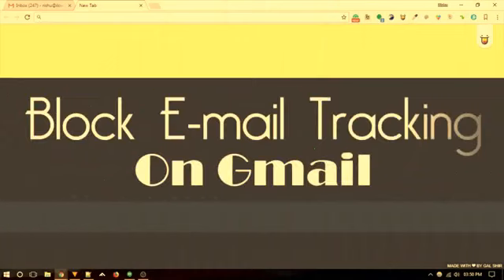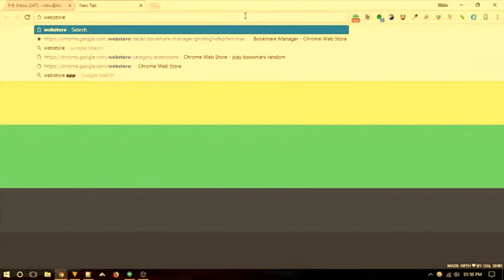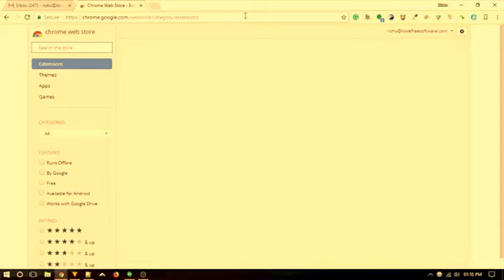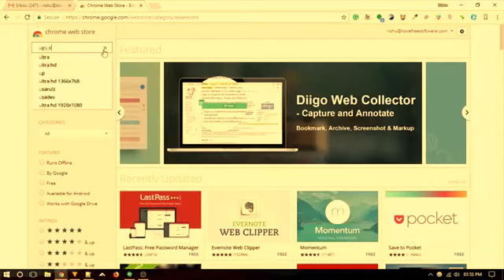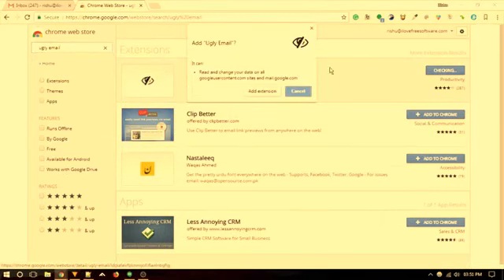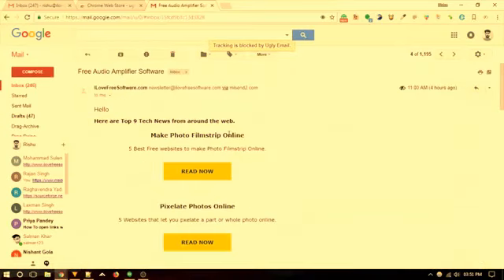how to Block Email Tracking From hackers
Want to know how to Block Email Tracking and Block Email Read Receipts for the emails you receive in your Gmail inbox This tutorial will help you out with a solution to maintain your privacy. This can be carried o